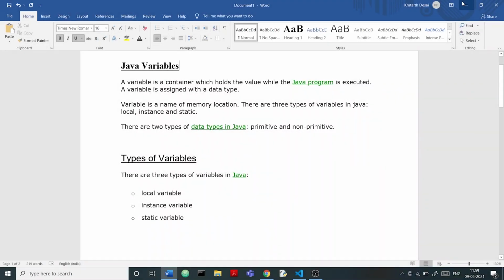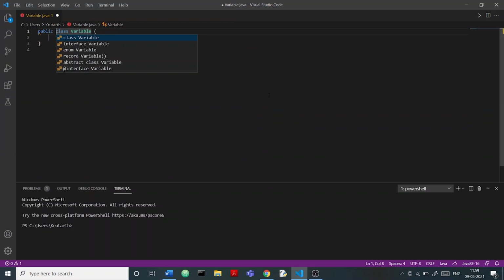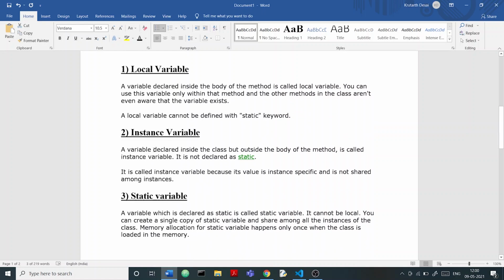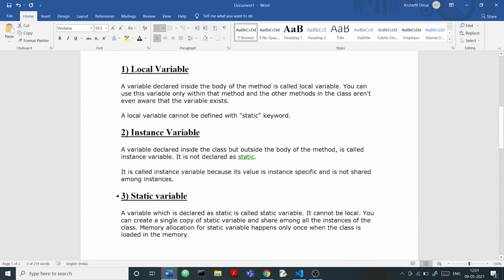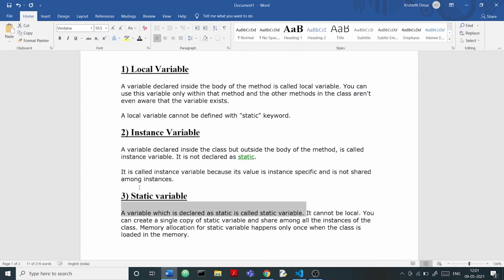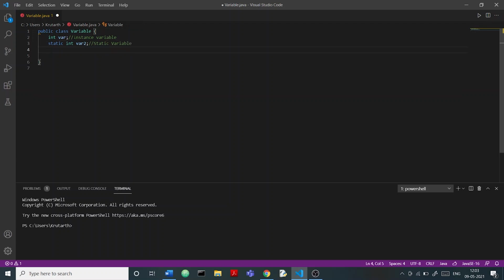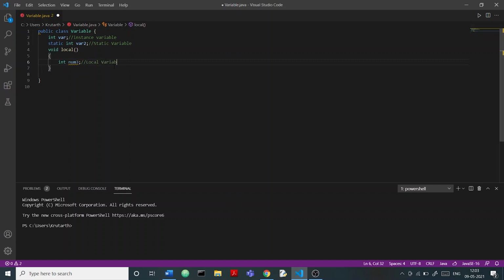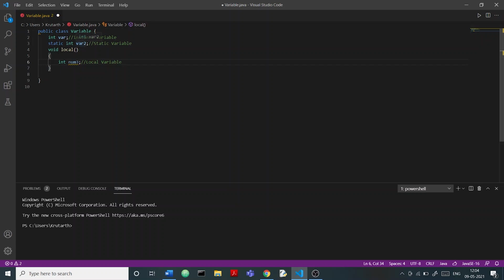Variables And Types Of Variables In Java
In this video we are going to learn what is variable and what are different types of variable in java